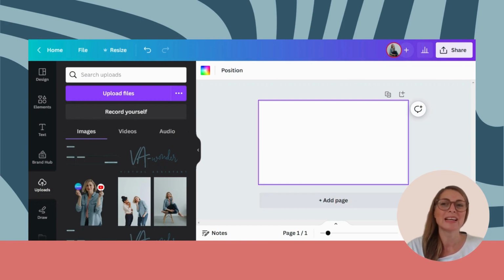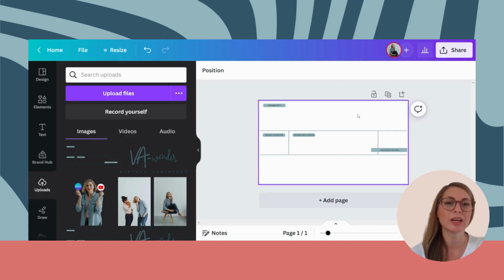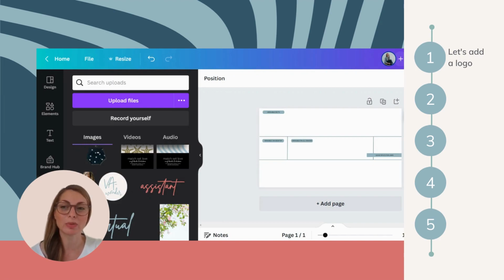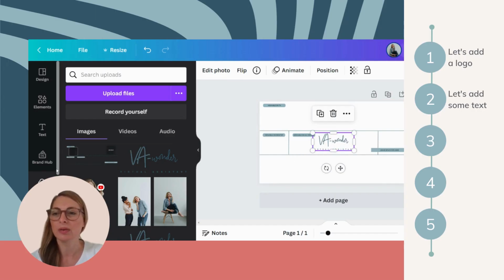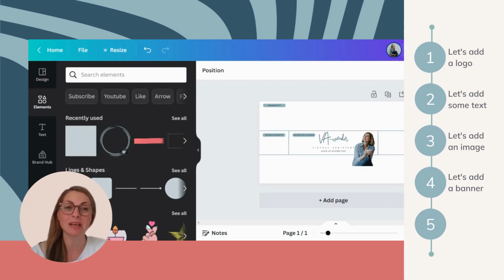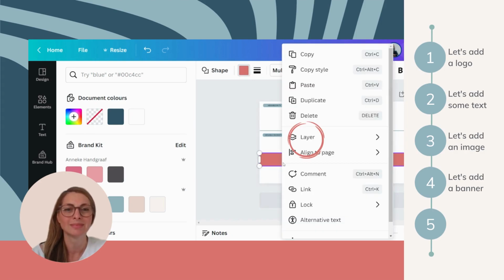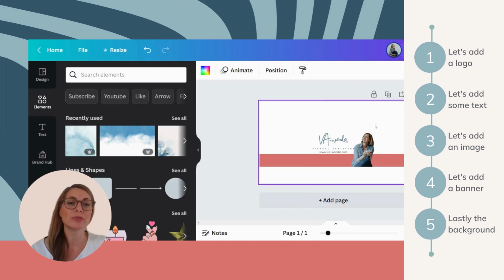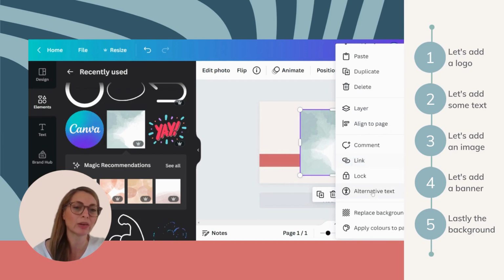How to Create the Perfect YouTube Channel Banner in Canva | Free Template + Easy Guide #2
Want to create a YouTube banner that looks great on desktop, mobile, and TV? In this beginner-friendly Canva tutorial, I’ll show you how to design a perfectly sized YouTube Channel Art that fits all devices — the smart and simple way!

I’ve created a free image guide to help you design faster and avoid common mistakes, so you can focus on what matters most: growing your channel.

🔹 Step 1: Download your FREE YouTube Channel Banner Guide

🔹 Step 2: Watch the full step-by-step tutorial ❤️

Let’s work smarter, not harder, and make your channel shine ✨

 ✅ VIDEO CHAPTERS
00:00 Intro
00:27 Step 1: Download your free Youtube Channel Banner Guide
00:38 Step 2: Sign into your Canva Account
00:44 Youtube Channel Art Template & explanation of the Guide areas
02:16 Create your Youtube Banner from scratch
03:57 Delete the guide & fill in the background
04:55 Save & Download
05:33 Sign into Youtube and Upload your new Banner
06:11 Let's check our work
06:36 Outro